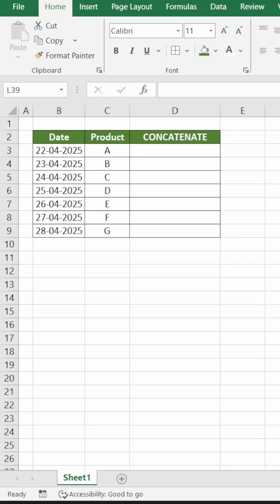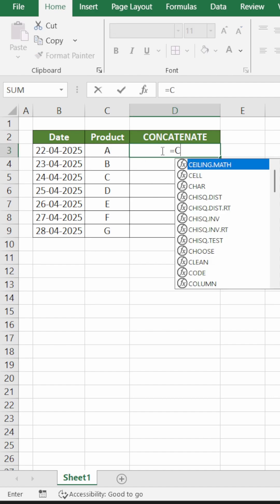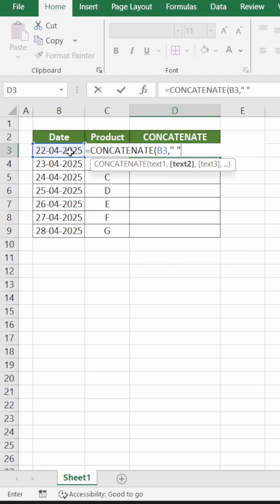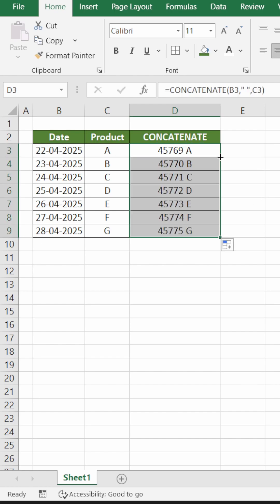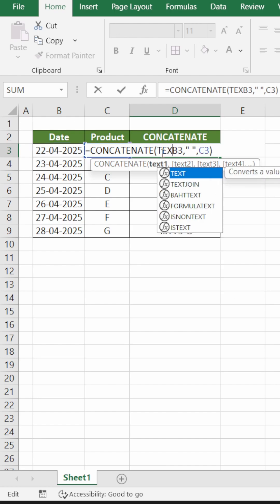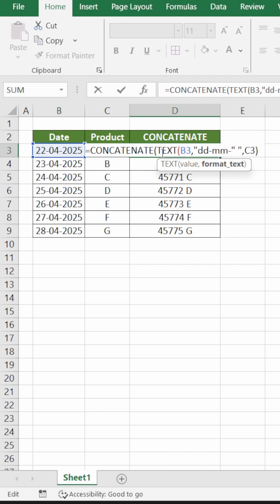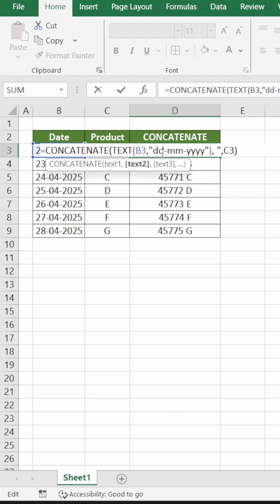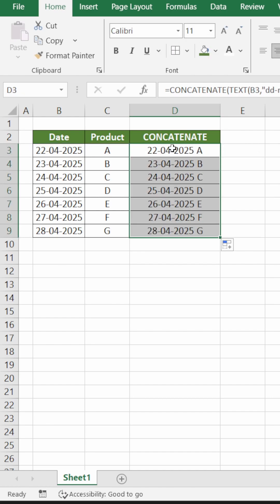Stop Concatenating Dates Like THIS in Excel!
Avoid common mistakes when combining dates in Excel! Learn the right way to format and concatenate dates like a pro.